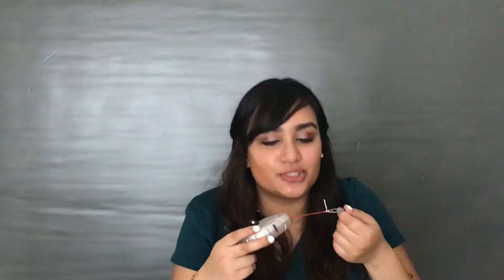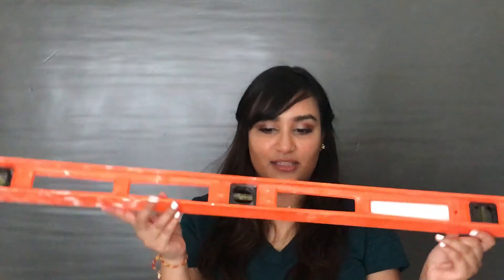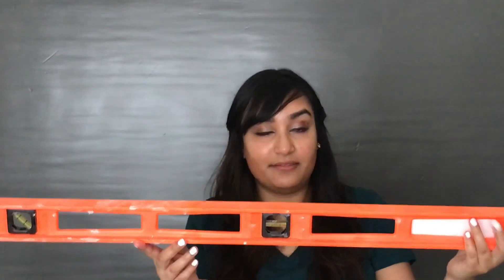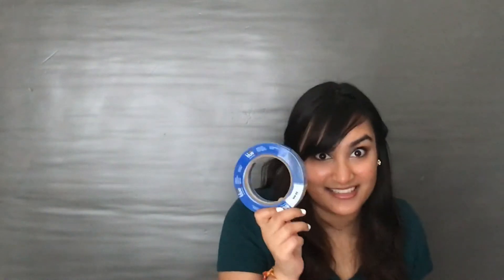Such A Tool... Literally! // THE ADAPTOR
So many tools around my house that look so strange. I have no idea what most of them do! Watch me uncover the truth!